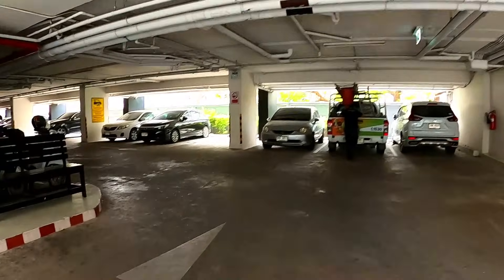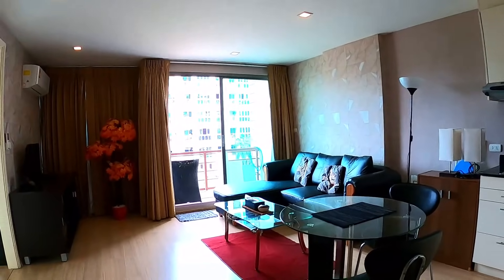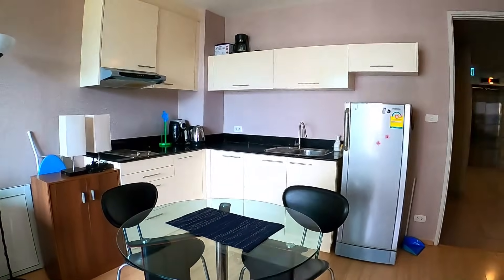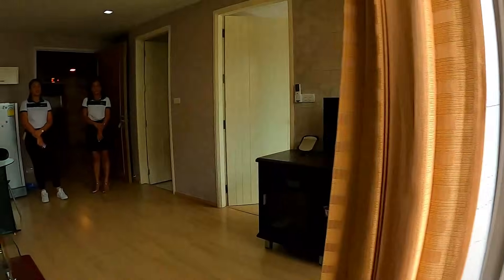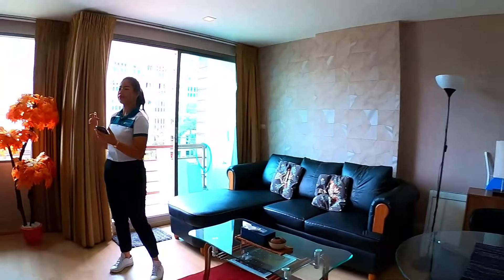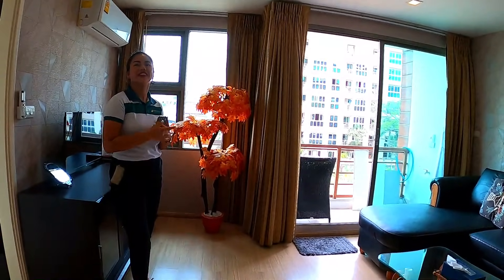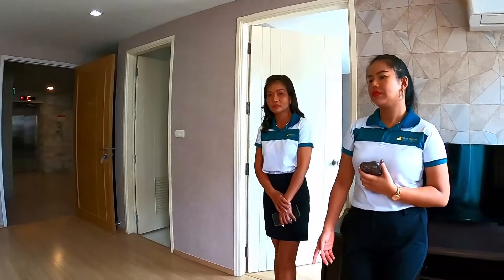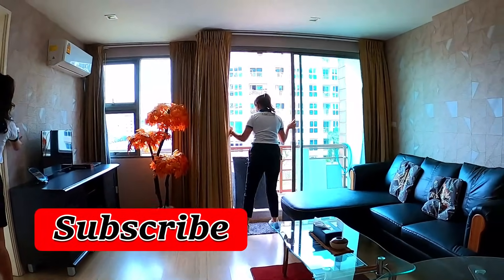Pattaya Thailand, a lovely Large Bargain City Center Condo very near the action, with Fern & Vee.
Showing you guys a lovely, large Bargain City Center condo for rent with the Alan Bolton girls, Fern & Vee near all of the Pattaya action.

It really helps to make the videos YOU like to watch.